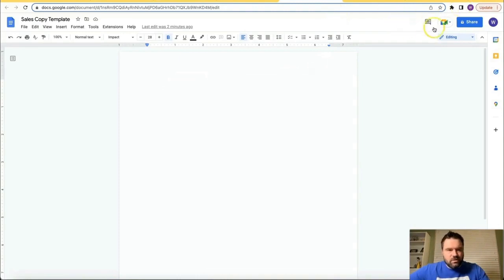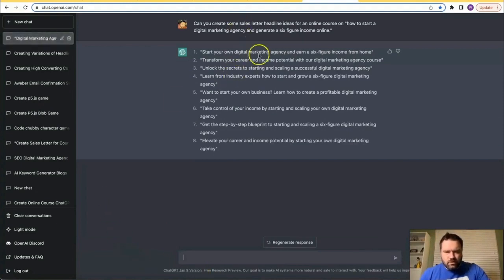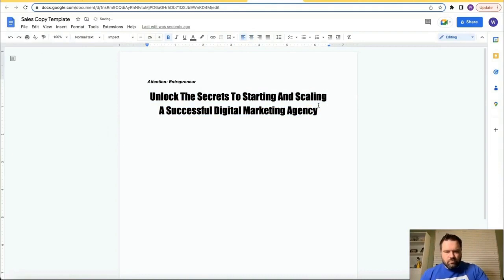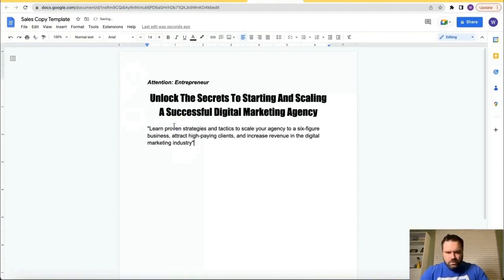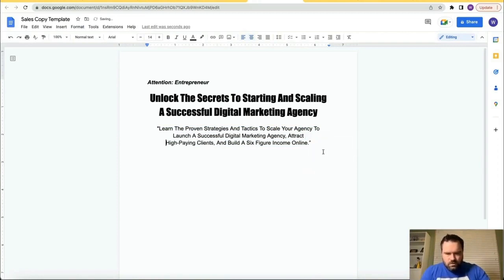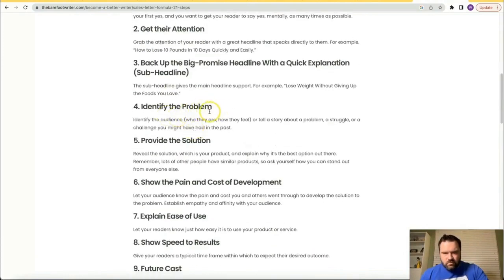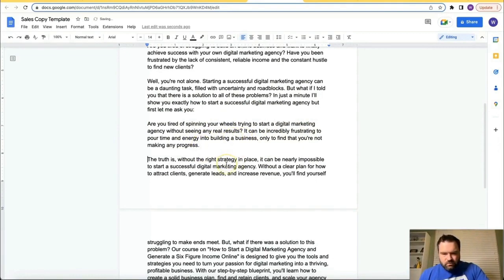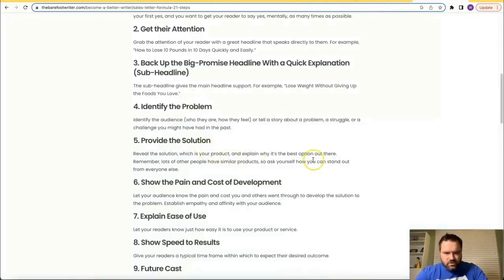X2Download app ChatGPT Secrets to Writing Killer Sales Copy! online video cutter com